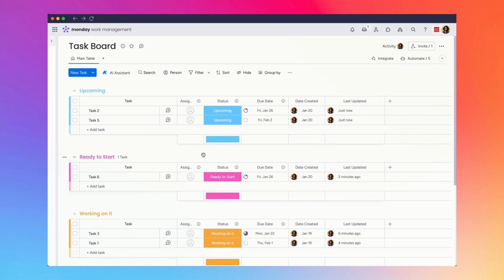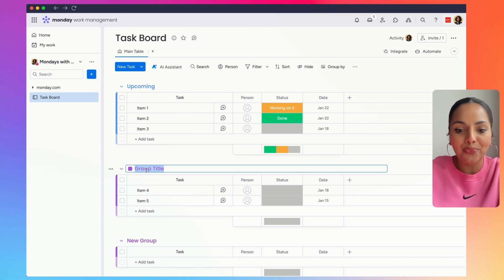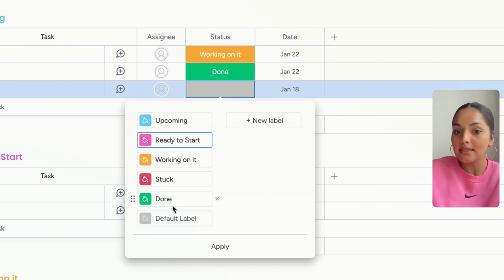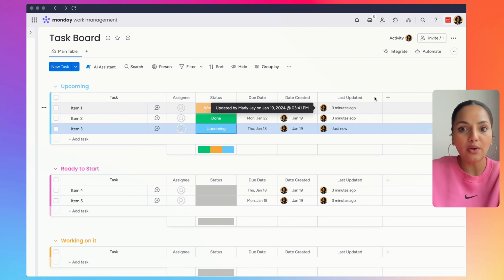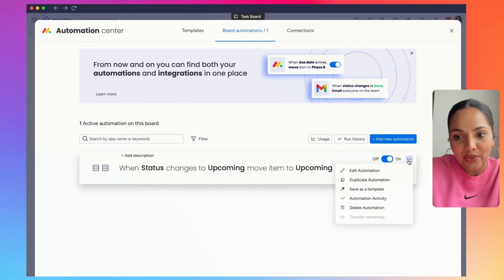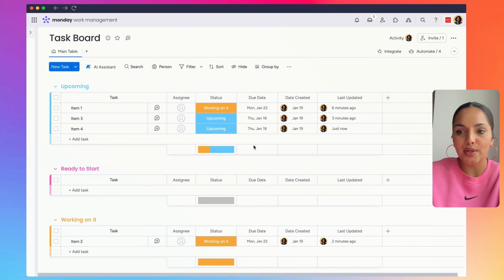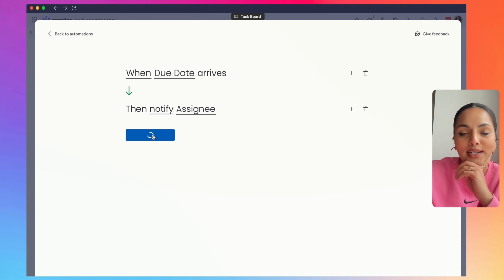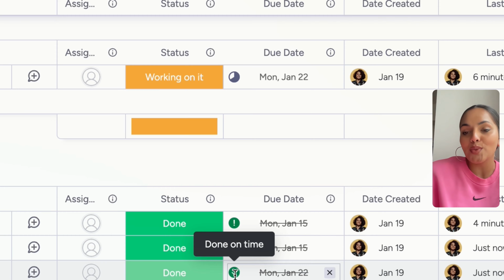How to create a task board on monday.com in 10 mins!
Hi all! Marly here :)
In this video we will be creating a task board from scratch on monday.com.
You can use this either as a company task board or as your own board to manage all your daily to do's.

Thank you for taking the time to view this video!